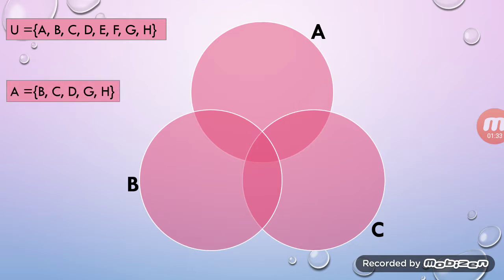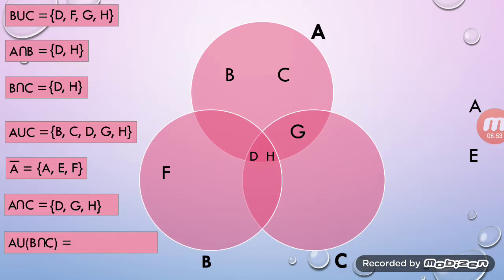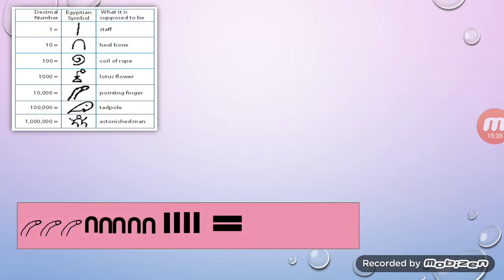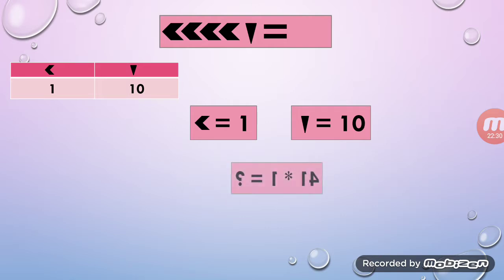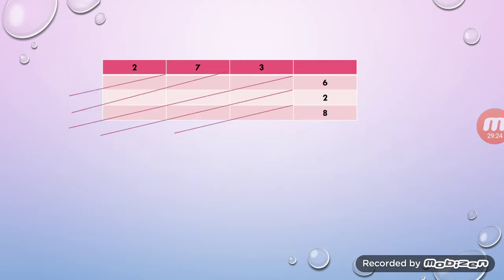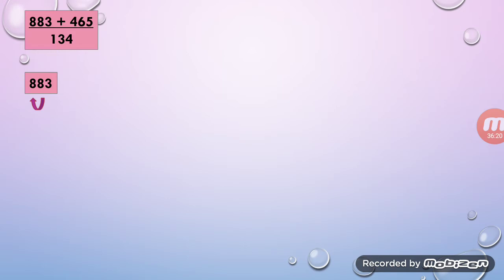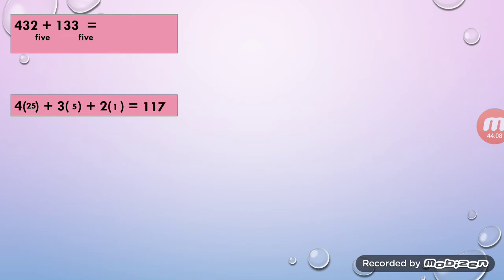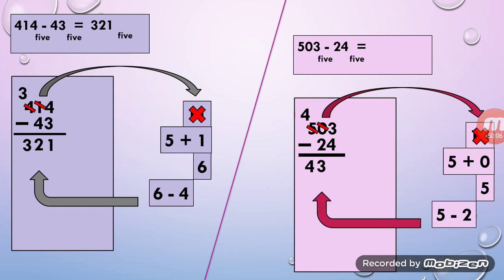Crowe Christopher MFT 1 Lesson 2 Chapter 2_3 benzi29418 Sum2019